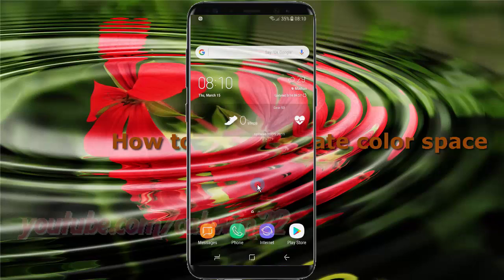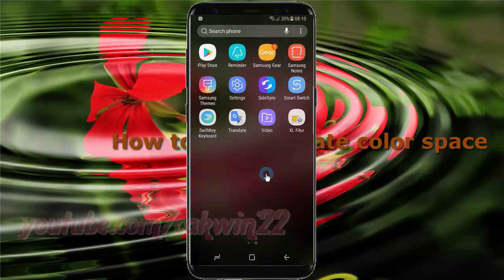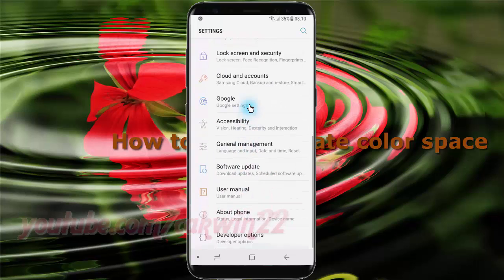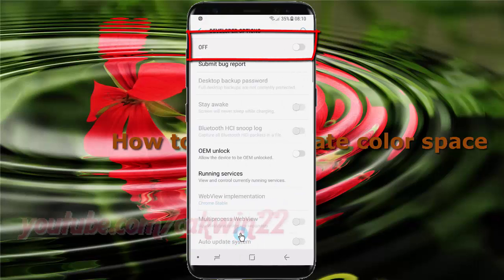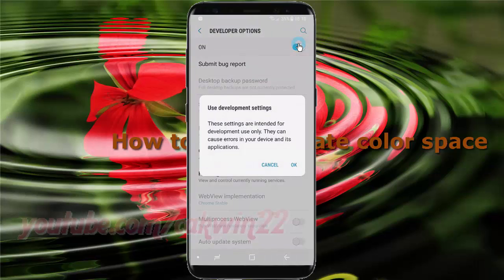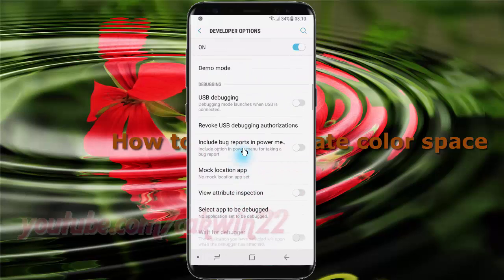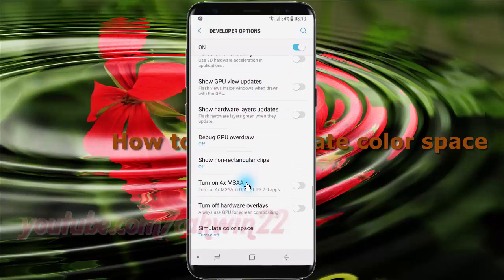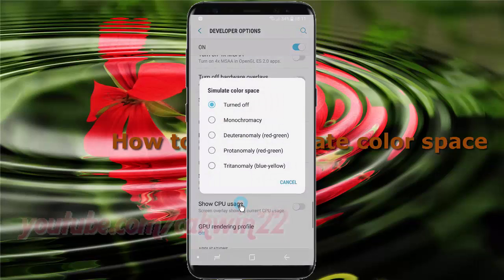Android Nougat : How to Set Simulate color space in Samsung Galaxy S8 or S8+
This video show How to Set Simulate color space in Samsung Galaxy S8 or S8+.  In this tutorial I use Samsung Galaxy S8 SM-G950FD International version with Android 7.0 (Nougat).